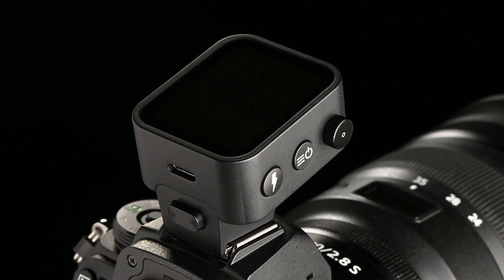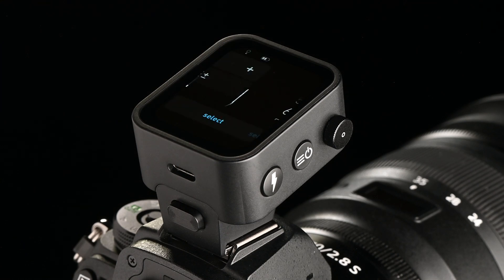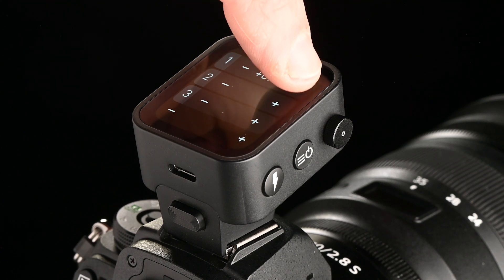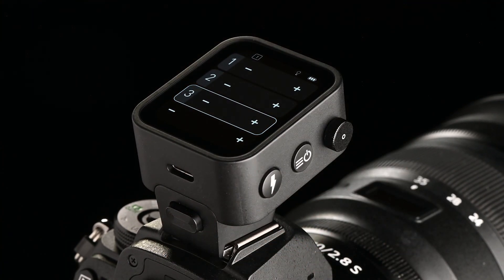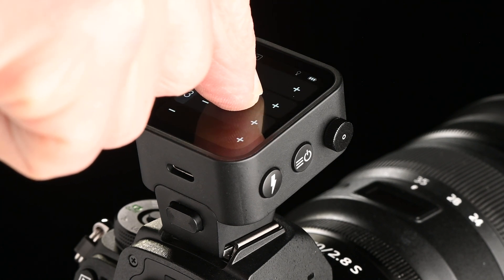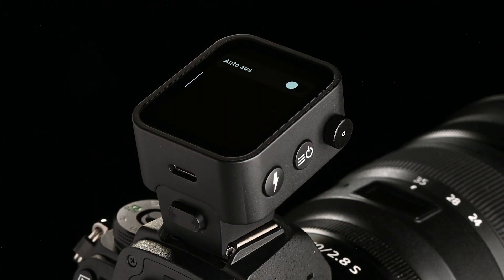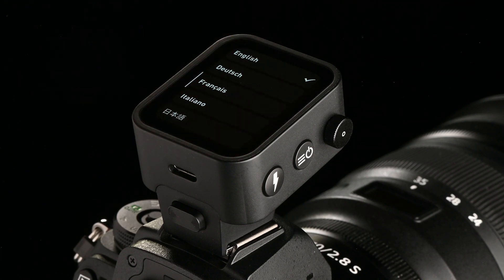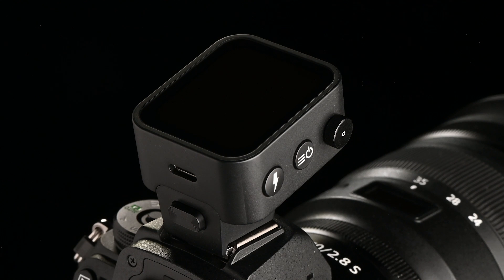broncolor RFS 3 – Full functions overview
Take a closer look at the full range of functions the broncolor RFS 3 has to offer. From intuitive touchscreen navigation to advanced settings like screen lock, sleep timer, and HSS support — this video walks you through every menu and feature. Get a clear view of how to access and adjust all parameters for seamless control of your broncolor setup.